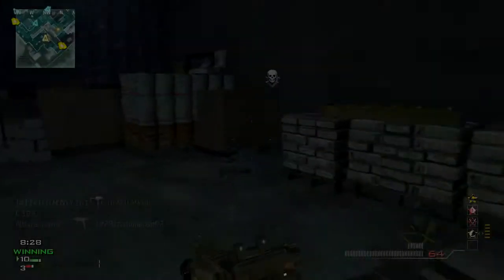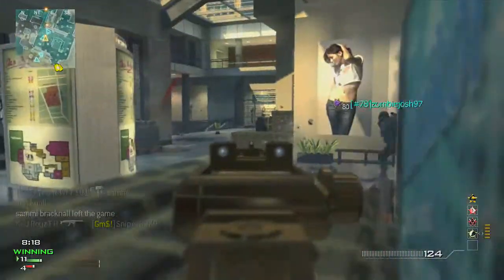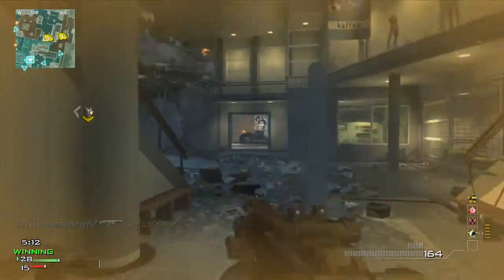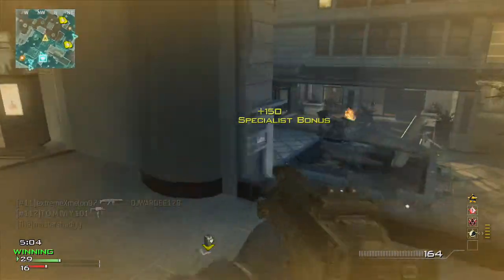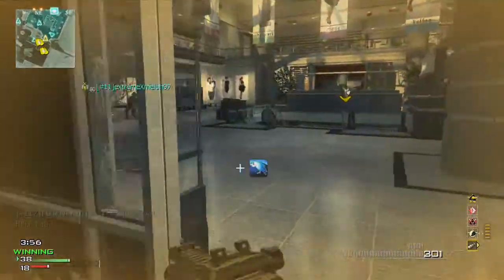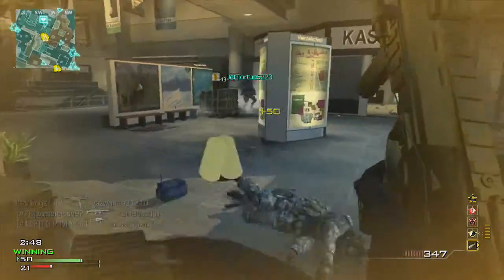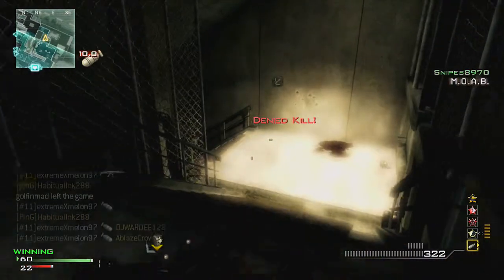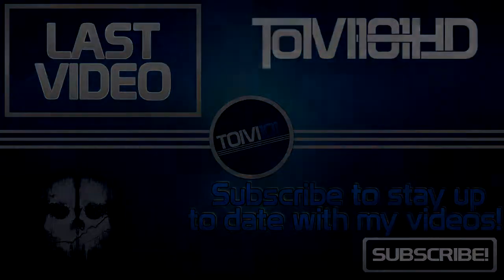Mw3: 57 Gun Streak w/3 way Broab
Can we hit 7 likes for this epic gun streak?!